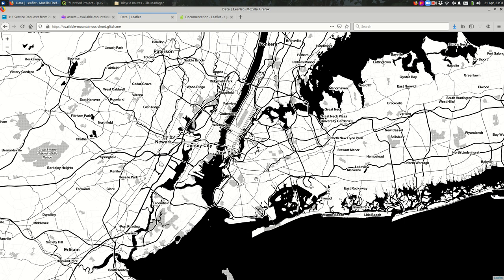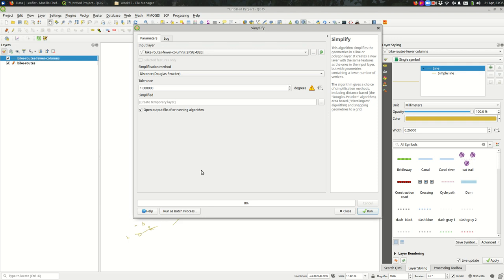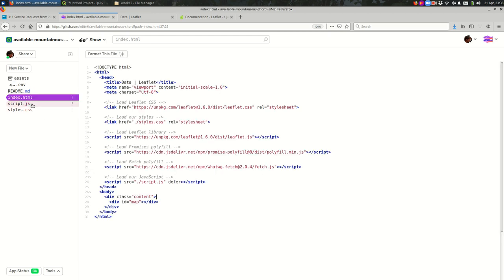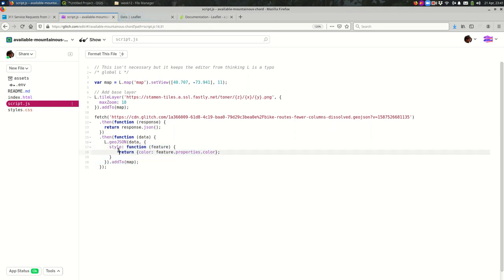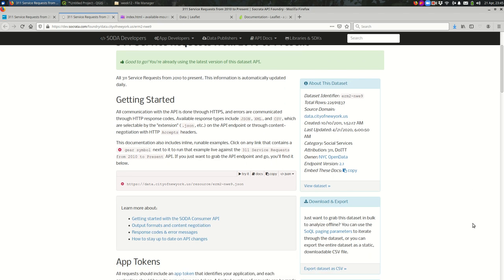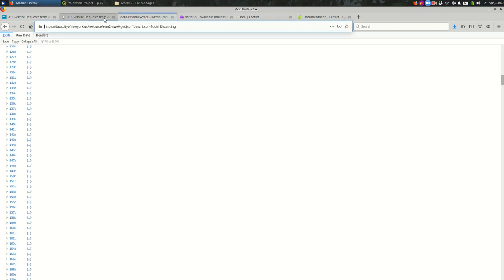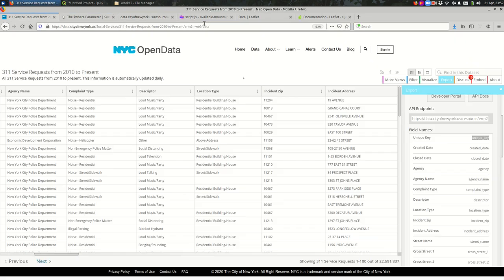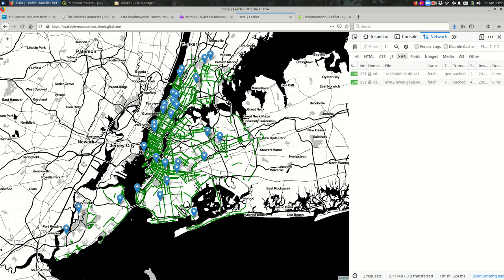Adding GeoJSON data to a Leaflet map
How to add GeoJSON data to a Leaflet map